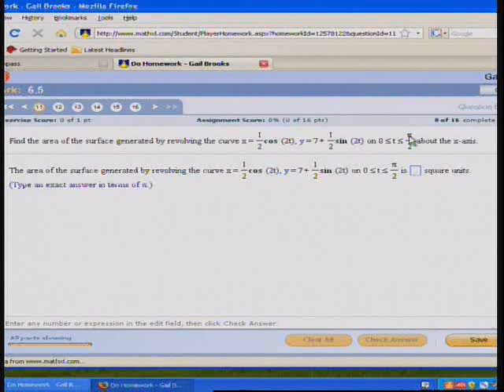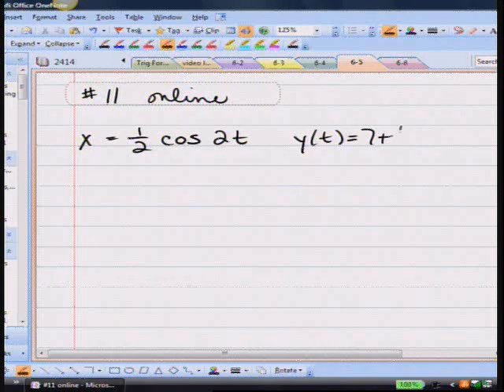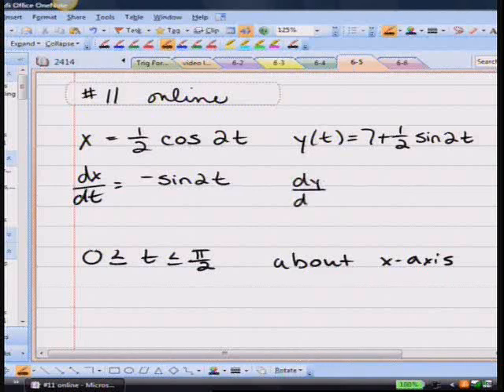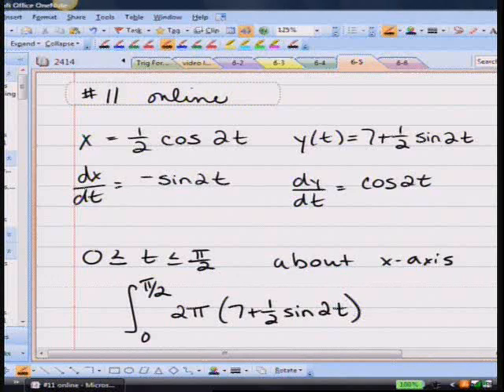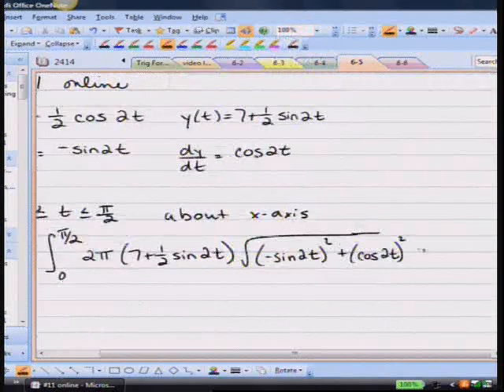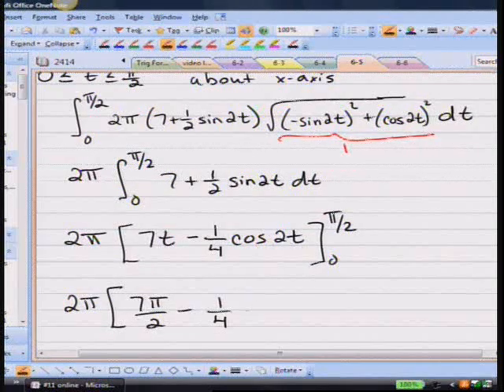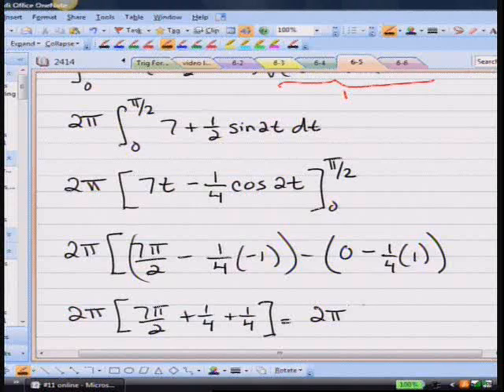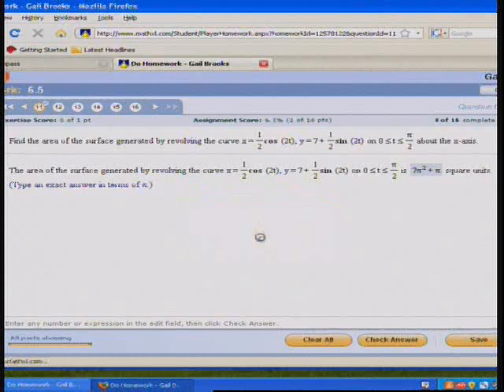2414 6 5 hw 11